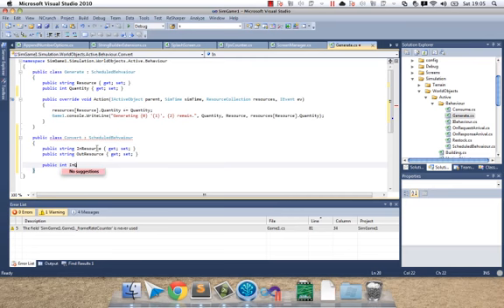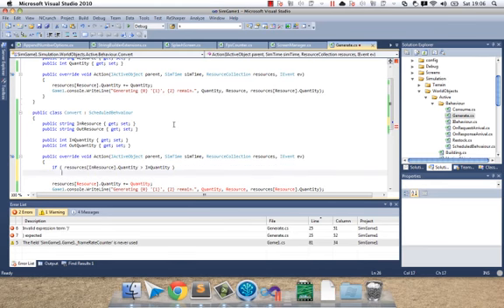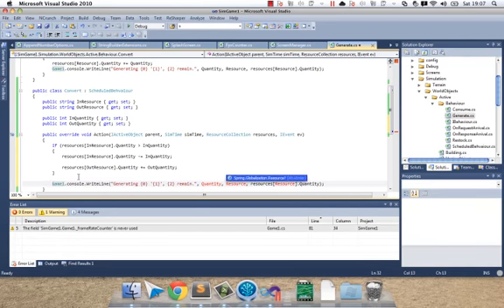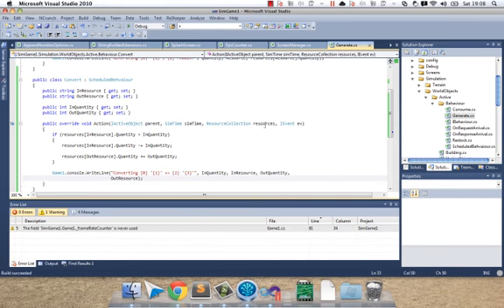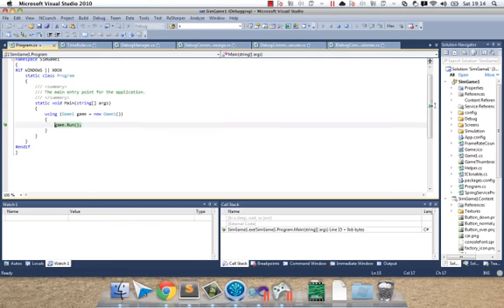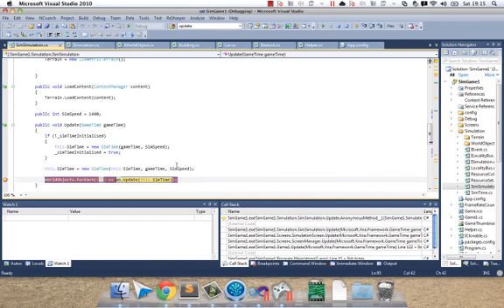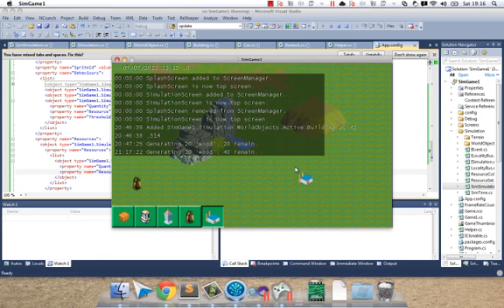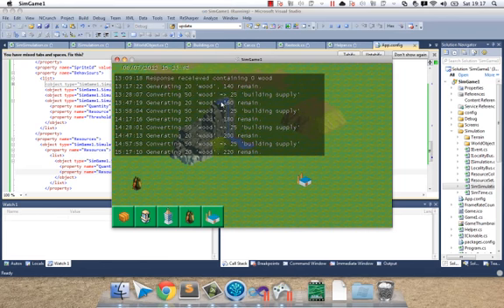001 - Sim Game Defining Buildings and Behaviours - Part 3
In this video I define a new behaviour to define what a factory does. I then configure a new Factory building using Spring.NET and hook it up to my buttons and test that it works. (it does).